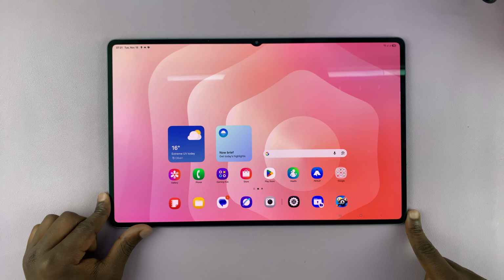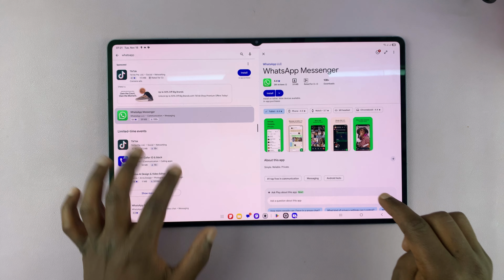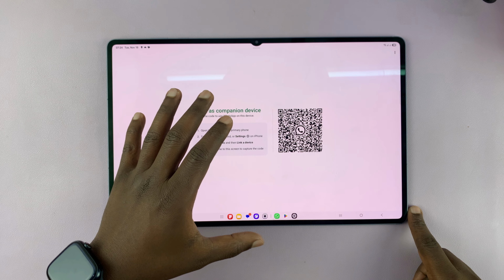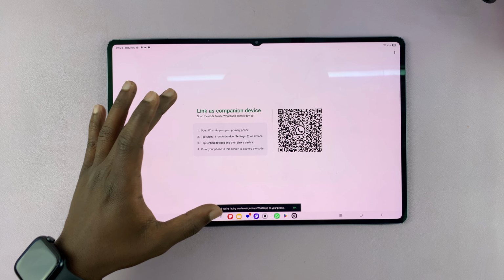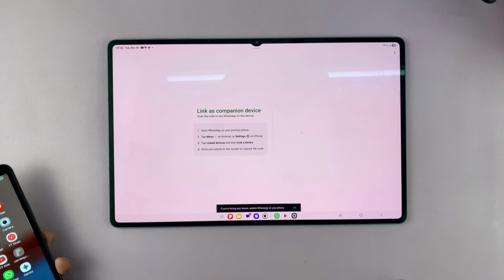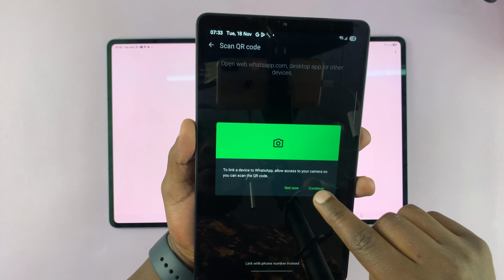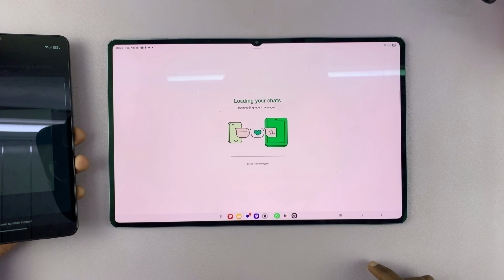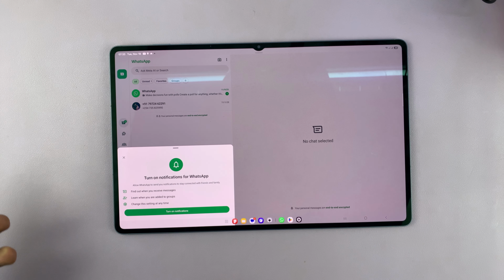Samsung Galaxy Tab S11 Ultra: How To Download & Set Up WhatsApp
Learn how to download, install, and set up WhatsApp on your Samsung Galaxy Tab S11 & S11 Ultra. Set up WhatsApp for the first time or when switching to a new phone.

How To Set Up WhatsApp On Samsung Galaxy Tab S11 Ultra:

Step 1: Download WhatsApp from the Google Play Store.
Step 2: Launch WhatsApp and tap Agree & Continue to start the set up.
Step 3: Scan QR Code to set up companion device.

Samsung Galaxy Tab S11 Ultra Keyboard Case

Timestamps
00:00 Intro
00:08 Download & Install WhatsApp On Tab S11
00:27 Set Up WhatsApp On Tab S11 Ultra
00:46 Register Brand New WhatsApp Account
01:12 Set Up Tab S11 as Companion Device
02:16 Outro

Cell Phone Tripod Adapter